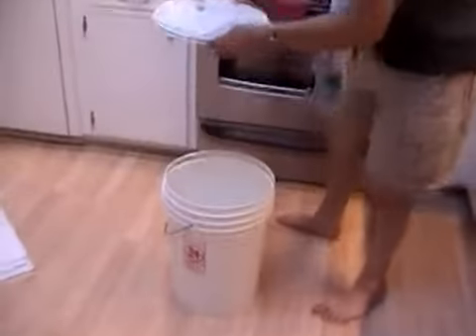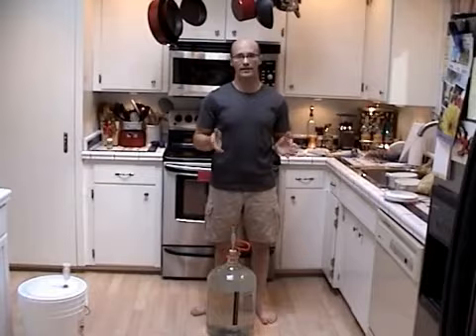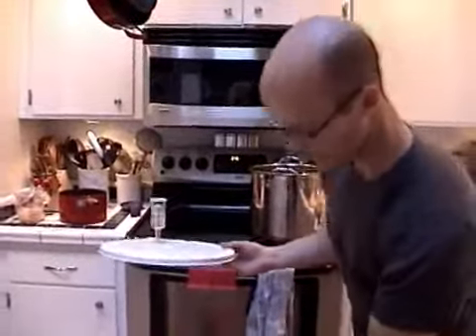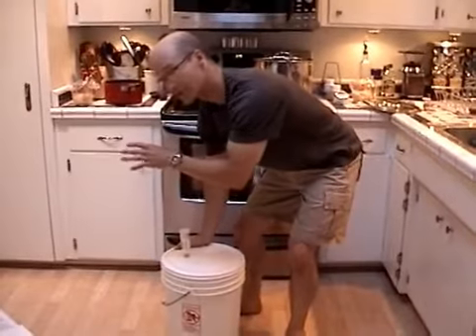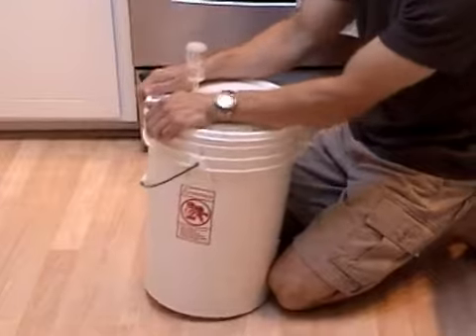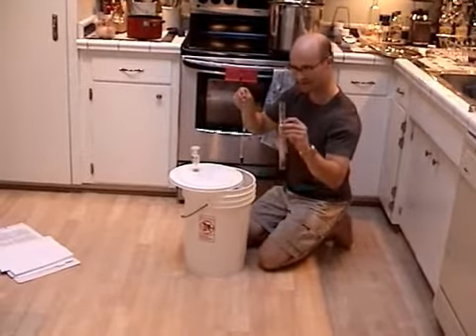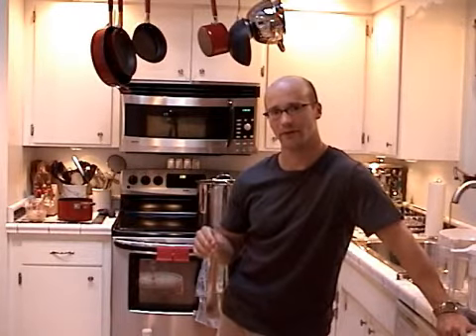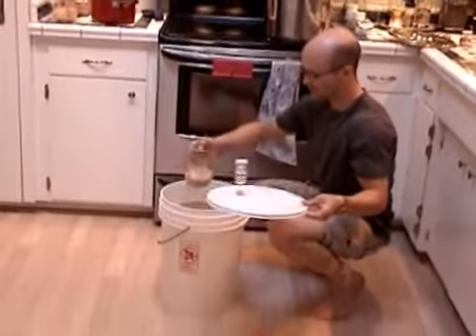Mixing Home Brewed Hefeweizen Beer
Mixing Home Brewed Hefeweizen Beer. Part of the series: How to Brew Homemade Hefeweizen Beer. How to mix up the beer and measure the original specific gravity when home brewing Hefeweizen beer; learn more about how beer is made in this free instructional video.